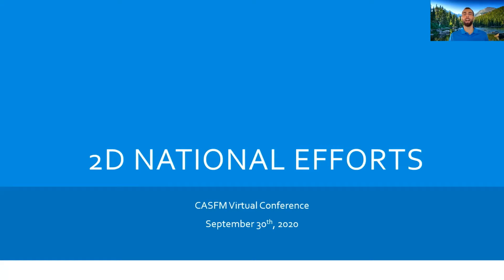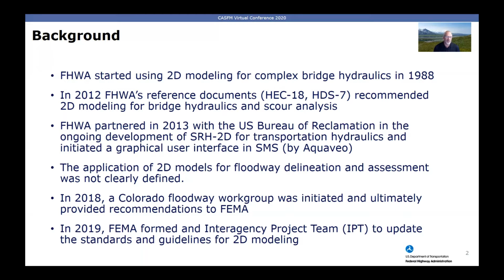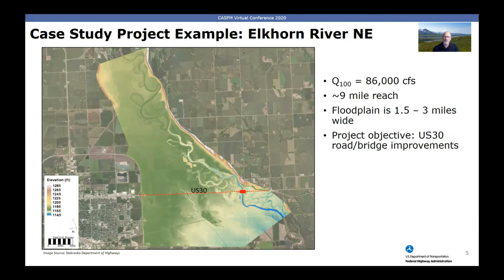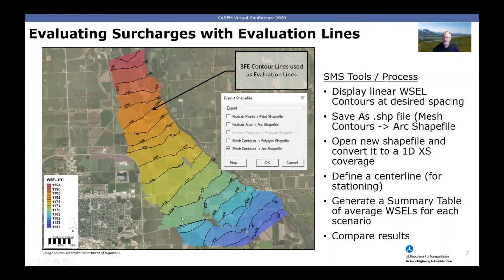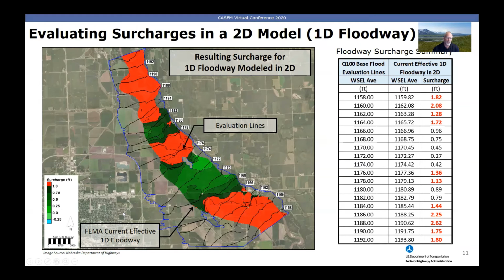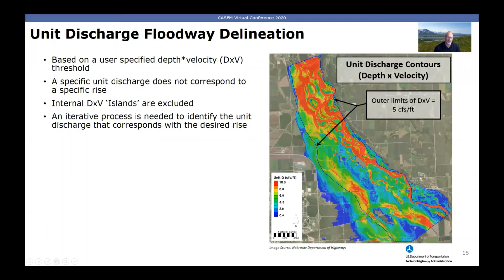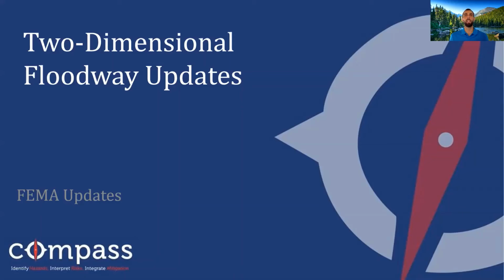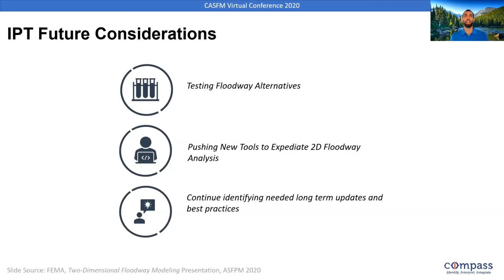2D National Efforts, 2020 CASFM Virtual Conference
Presenters: Scott Hogan and Isaac Allen.

At the national level, various agencies are making strides to better facilitate the use of evolving 2D technologies and methodologies. FEMA has created an IPT group to tackle several 2D floodway challenges, begun pilot testing of alternative 2D floodway techniques, and begun revising existing standards and guidelines for floodplain mapping. Federal Highway Administration has taken a central role in promoting and standardizing 2D modeling through the release of multiple papers and other initiatives.  This presentation will focus on what these efforts entail, what the future of 2D floodways might look like, and what the results will mean for local stakeholders. Scott Hogan works for  the Federal Highway Administration (FHWA) and Isaac Allen is employed through AECOM, a well known national engineering firm.

"2D National Efforts" was presented by Scott Hogan and Isaac Allen, at 11:30AM - 12:00PM on Wednesday, September 30th, 2020, at the 2020 CASFM Virtual Conference.